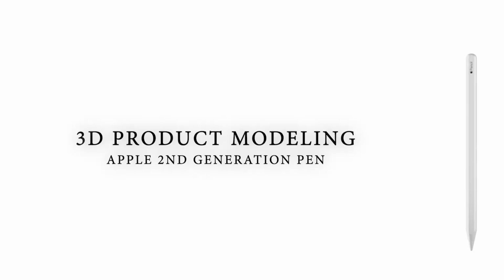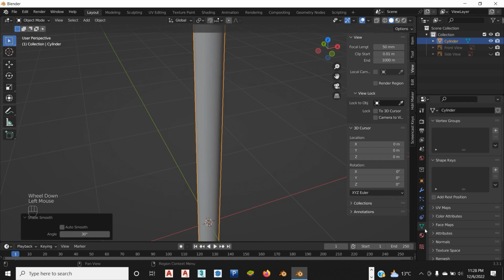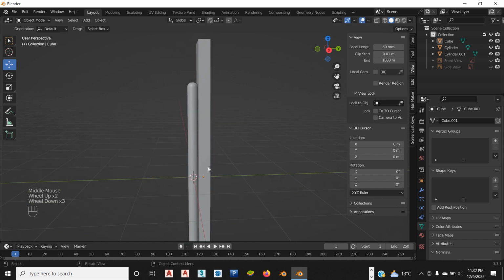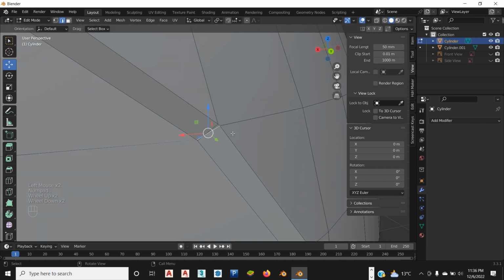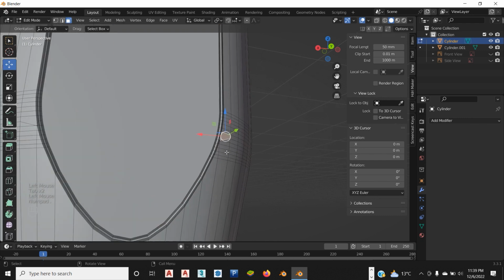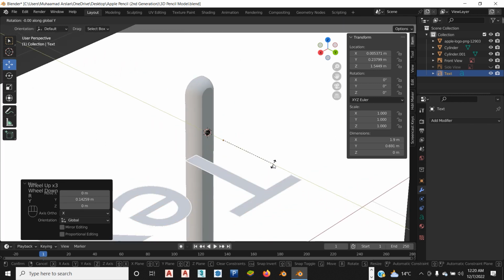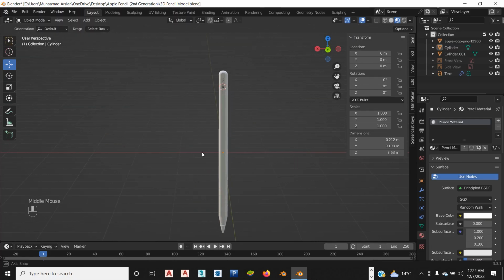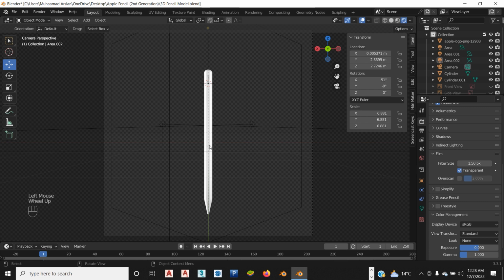How to make Apple Pencil 2 in Blender Tutorial For Beginner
My Name is Arslan Arif. I am Professional Mechanical Engineer & 3D Artist . FAD Tutorials can help you to achieve your ambitious goals faster.

3D Product Modeling of Apple 2nd Generation Pen Tutorial
This Tutorial Cover Following Topic such as,
 Intro (Start From - 00:00)
 3D Modeling (Start From - 00:32)
 Texturing (Start From - 16:00)
 Lighting & Rendering (Start From - 22:08)

This 3d product modeling tutorial is more about an introduction to Blender and 3D in general. We will discuss the absolute basics of Blender and learn how to build objects, Understand Concepts of 3D Modeling, Lighting, Materials, Rendering, etc and prepare renders out of it. Then we apply all the knowledge we have learned from basic tutorials and create a very simple 3d product model of Apple 2nd Generation Pencil.